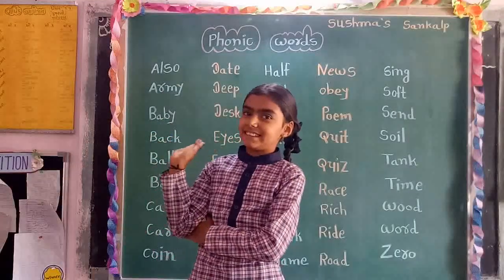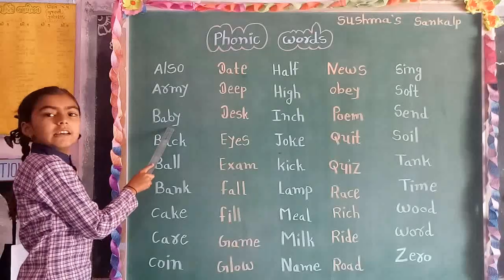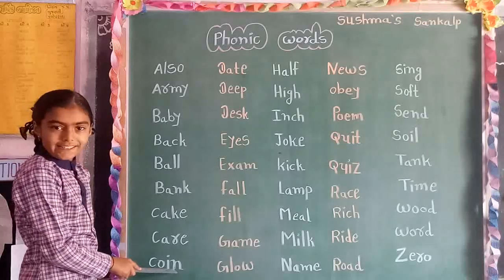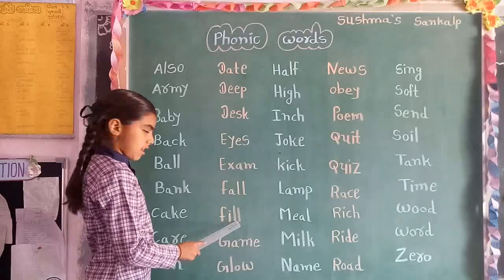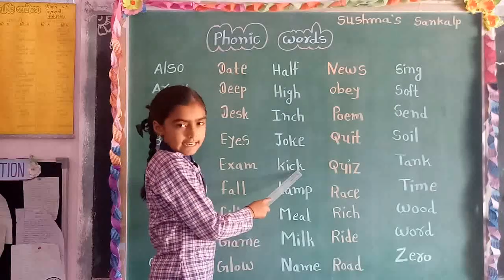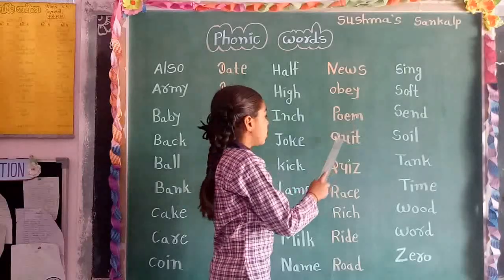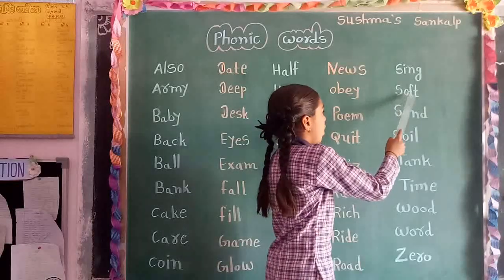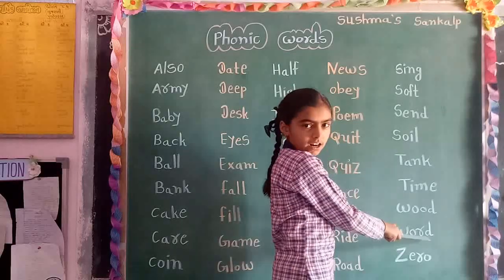Phonics step - 8 Four letter words